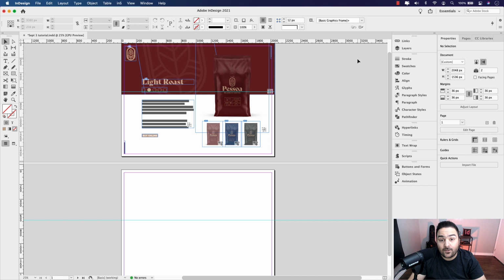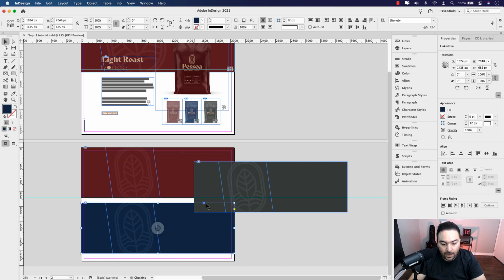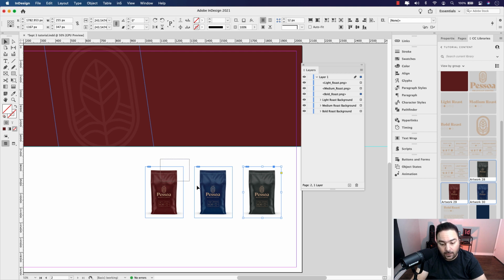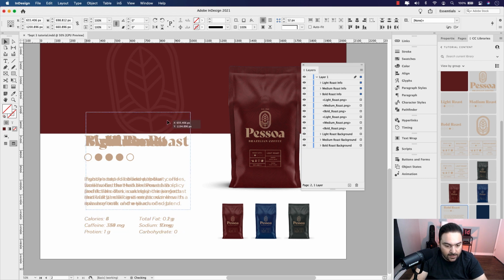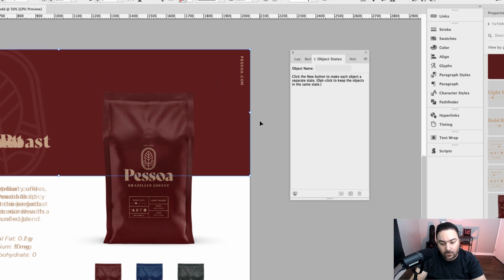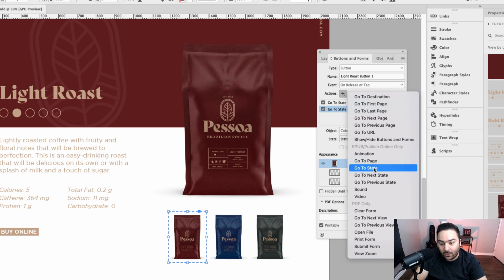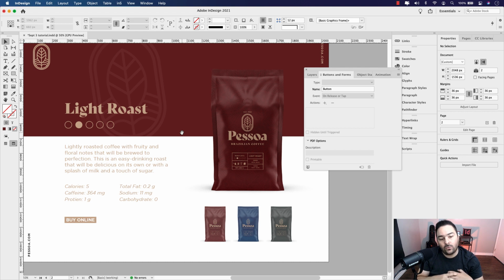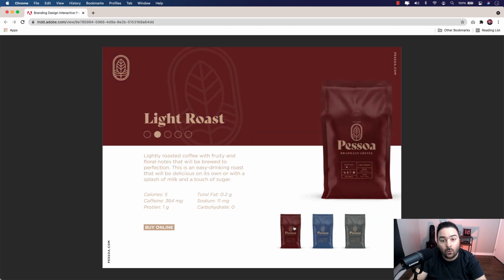Learn how to add interactivity to branding design projects in Adobe InDesign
Follow along in this Adobe InDesign digital publishing tutorial and learn how to add interactivity and animation to a branding design project.

0:00 - Intro
0:30 - Document Size and Project Overview
1:20 - Creating Color Background with Logo Watermark
6:57 - Adding Product Packaging Images to Layout
13:50 - Creating Multi-State Objects / Animation to Content
18:39 - Setting Up Button Interactivity
26:04 - Publishing the Project Online
27:01 - Outro